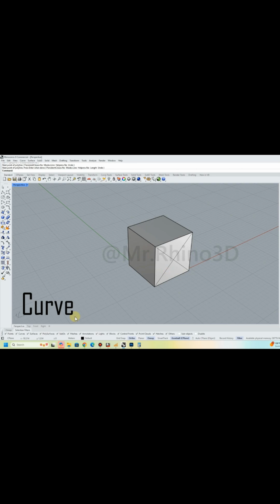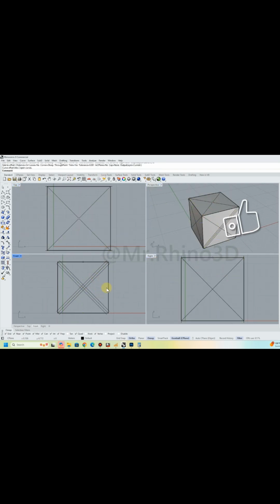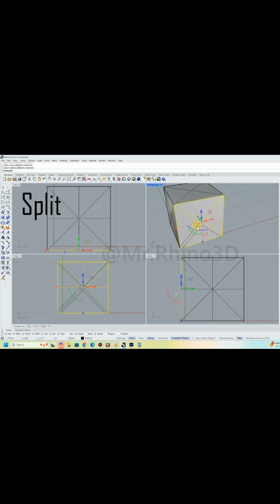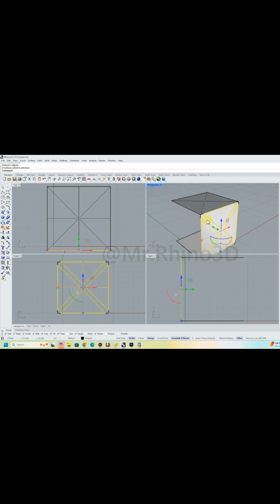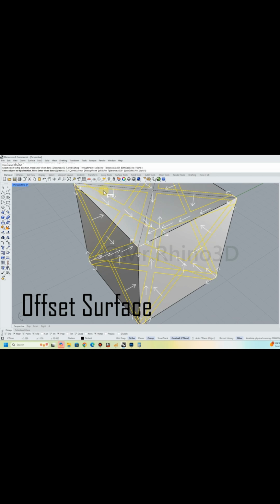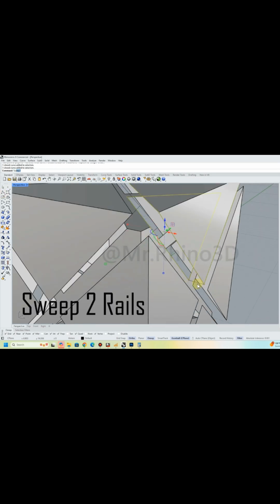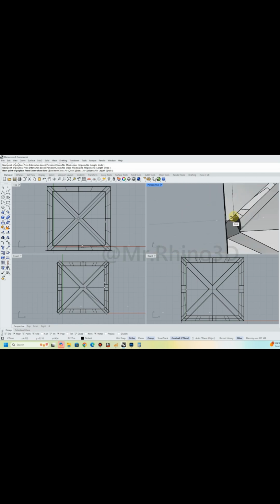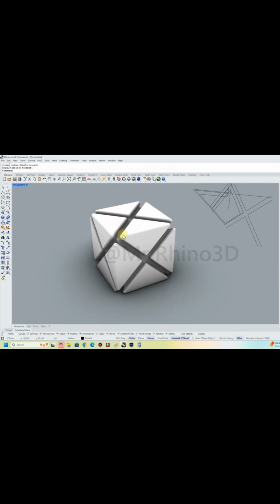Complex Geometric Cube in Rhino 3D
In this Rhino 3D tutorial, we’ll model a stunning and complex geometric cube made of sharp triangular surfaces. This design blends clean symmetry with advanced surface modeling techniques—perfect for practicing arrays, precision modeling, and filleting.